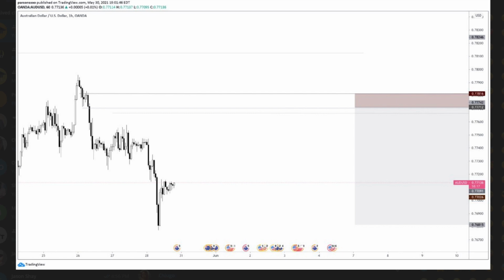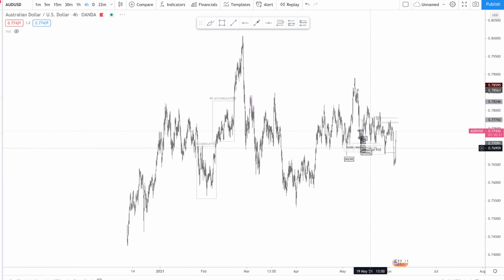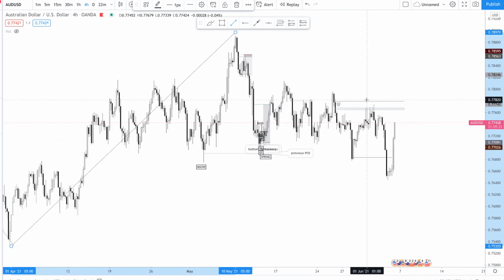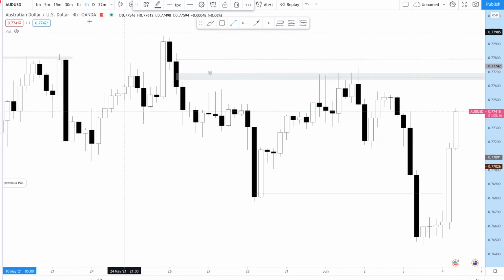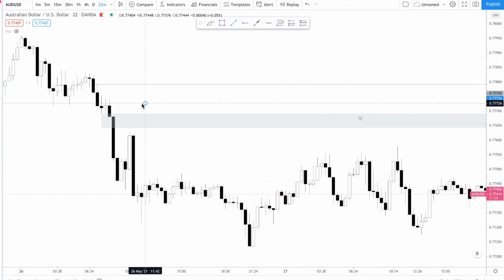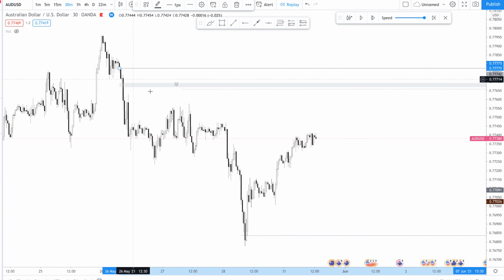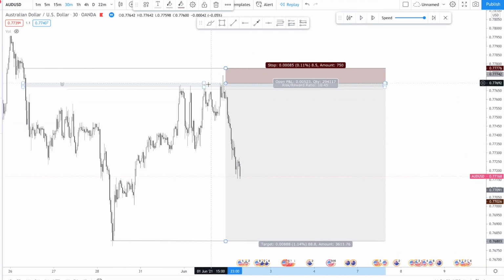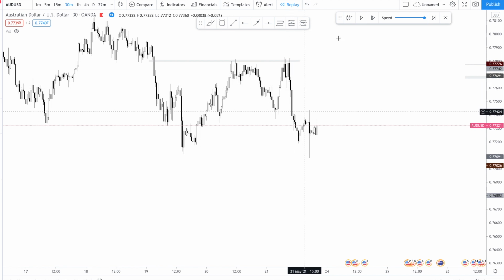LIVE AUDUSD SET UP - Order Flow Set Up! | SMART MONEY CONCEPTS